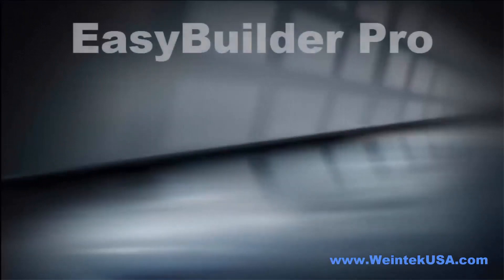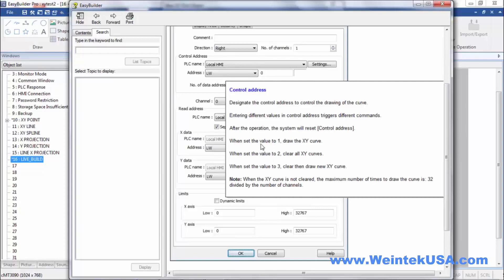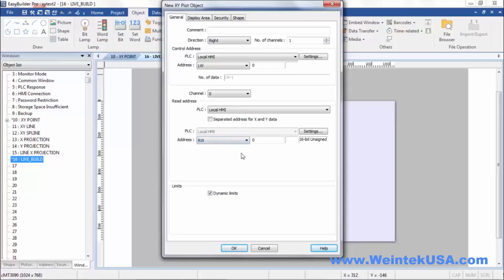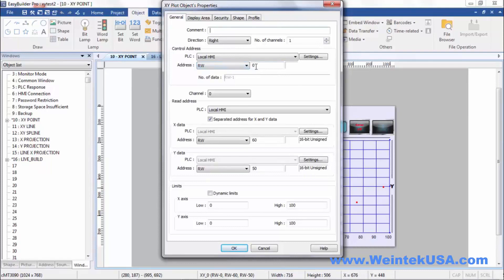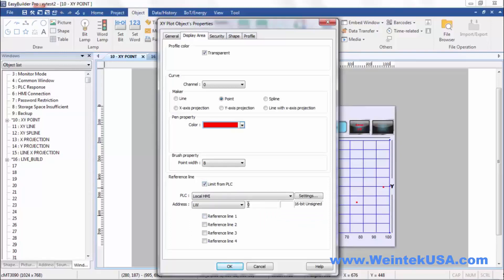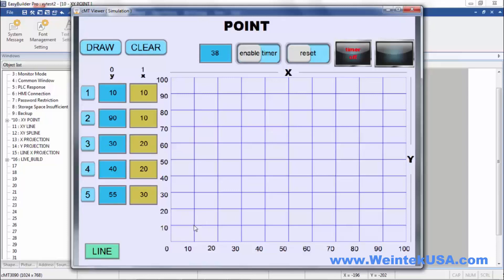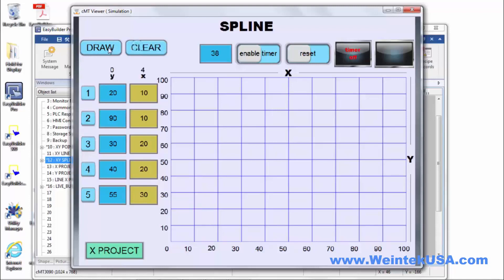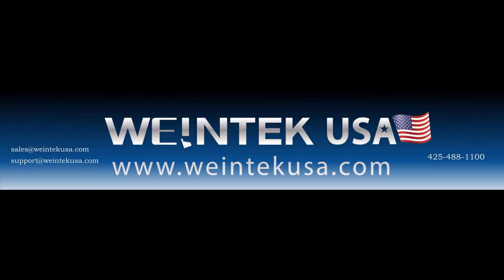XY Plot Demo EasyBuilder Pro V6 Weintek Development Software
The XY Plot object is used to display values for two variables (x,y) for a set of data, where the data comes from word registers. Up to 32 channels can be displayed simultaneously. This object facilitates data observation and analysis. Additionally, negative numbers can be displayed as well.

Control Address:
Controls the operation of all channels simultaneously. When the [Control address] is LW-N, assigning values to LW-N will issue commands to XY plot according to the table below. Meanwhile, LW-N+1  controls the number of data points plotted. After operation, the [Control address] will be reset to 0.

0:00 - Introduction
0:55 - How to create an XY Plot
5:29 - Example: Point
8:49 - Demonstration
10:37 - Example: Spline
11:26 - Example: Line
12:03 - Example: X-Projection
12:11 - Example: Y-Projection
12:21 - Example: Line w/ X-Projection